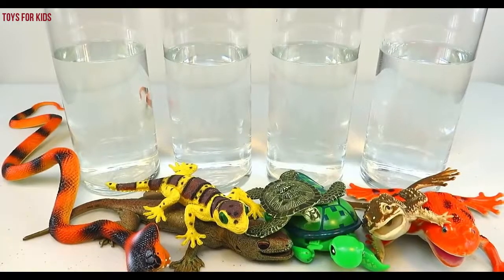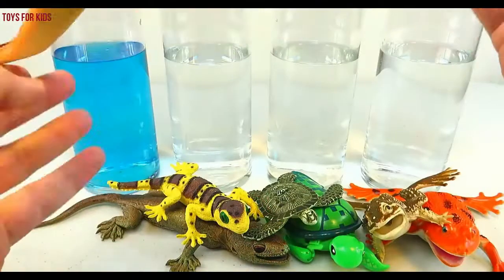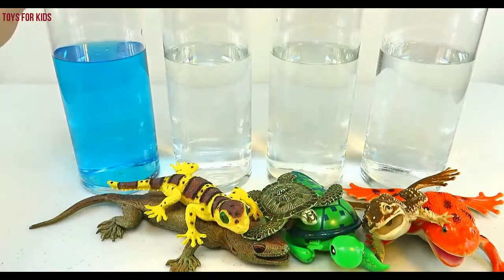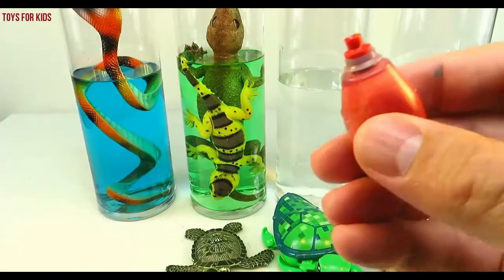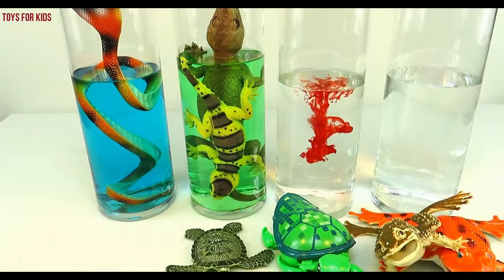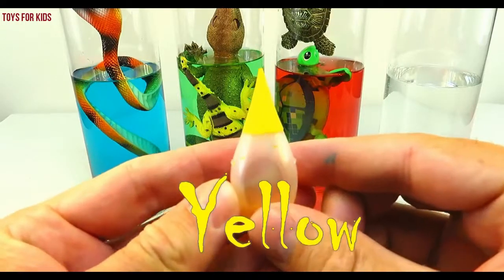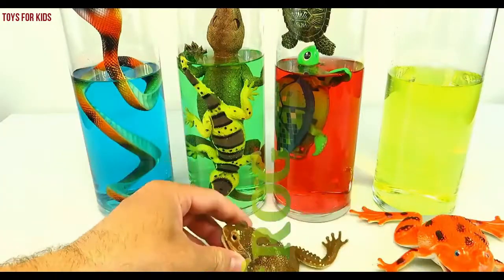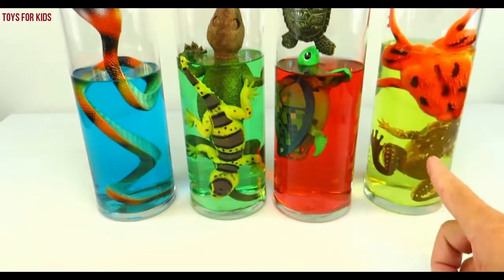Learn Colors and Sea Animal Names with Turtol Toys and Frogs Snakes | Toys for Kids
Learn Colors and Sea Animal Names with Turtol Toys and Frogs Snakes |Educational Videos for Kids | Toys for Kids